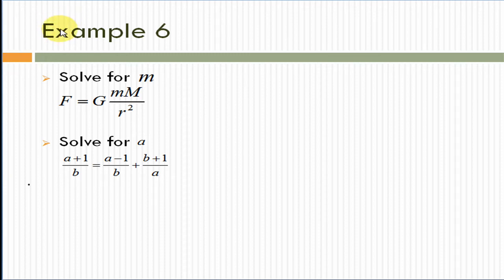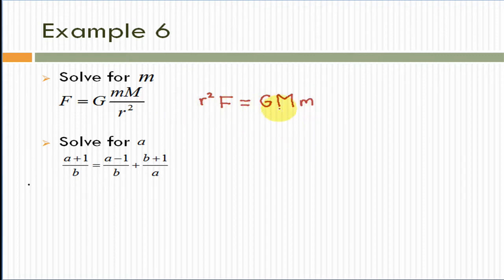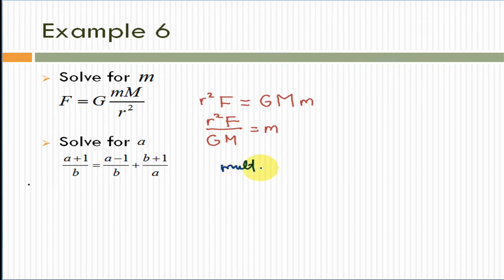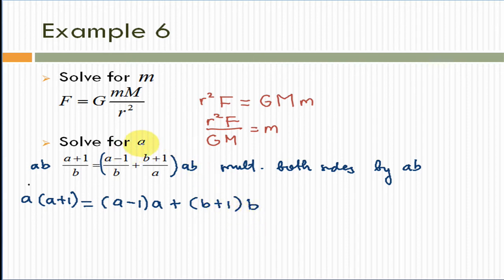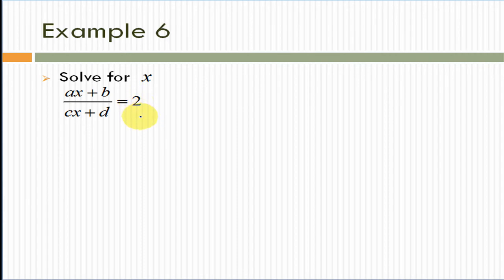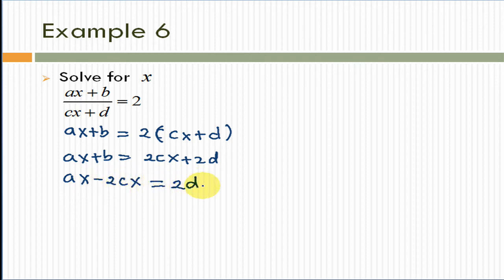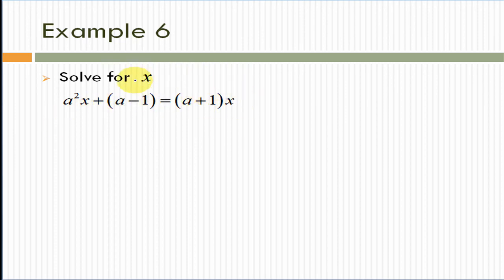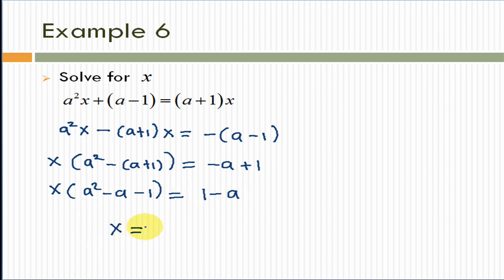Lecture Activity 1